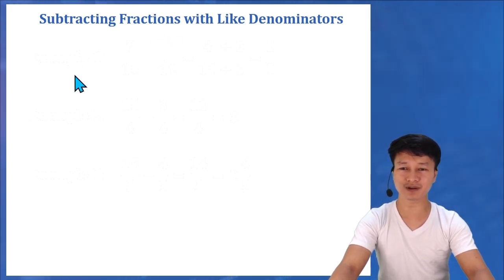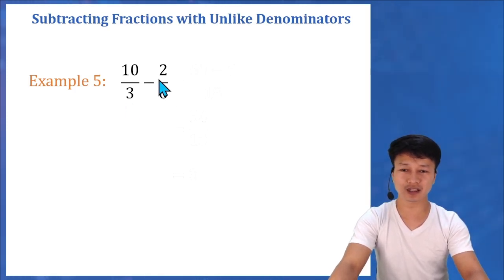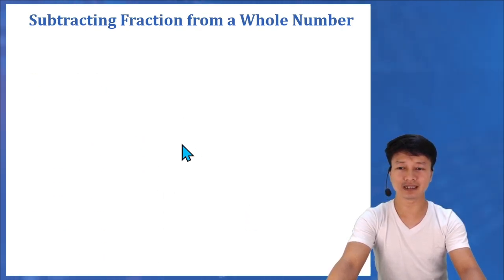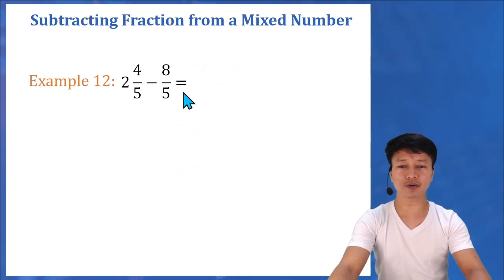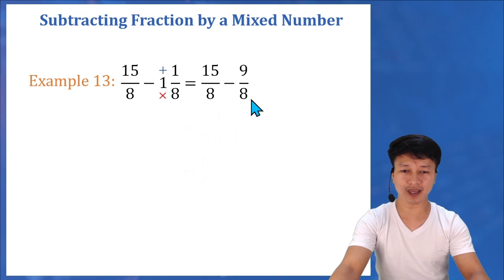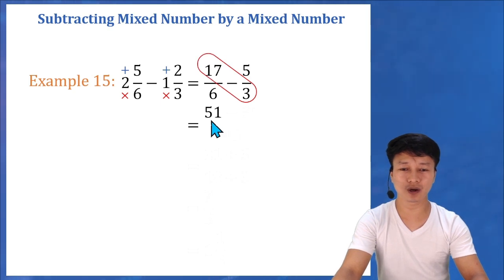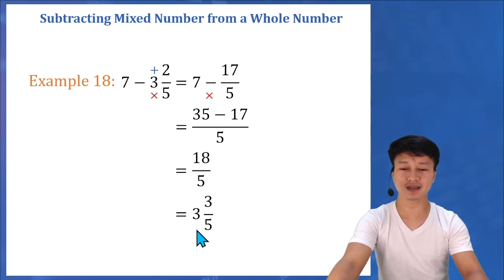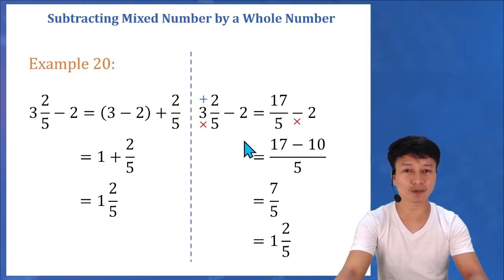HOW TO SUBTRACT FRACTIONS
FILIPINO-ENGLISH TUTORIAL IN MATHEMATICS